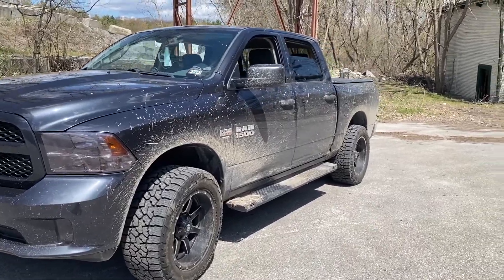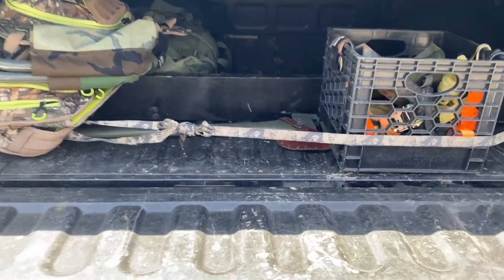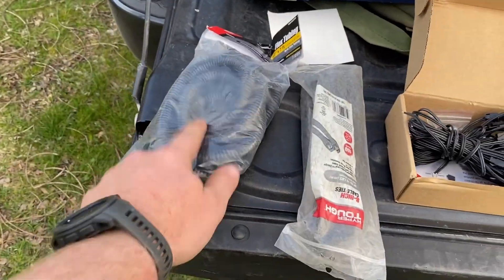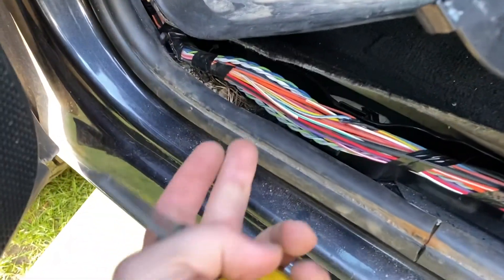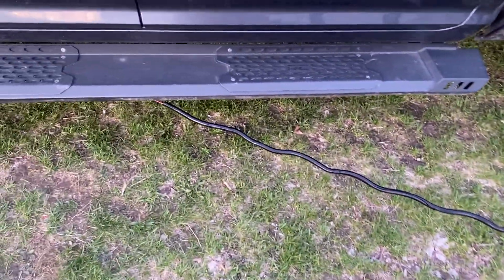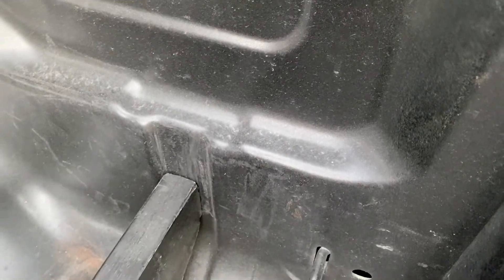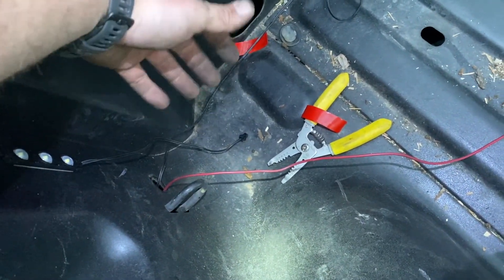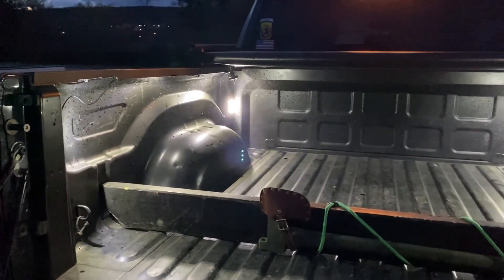LED Truck Bed Cargo Lighting Install